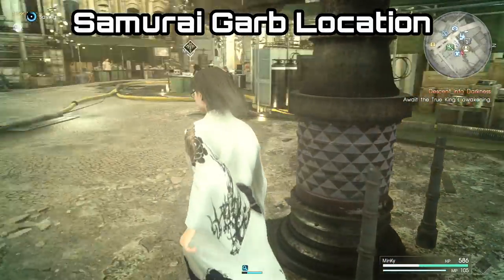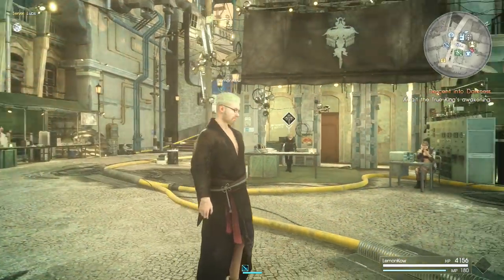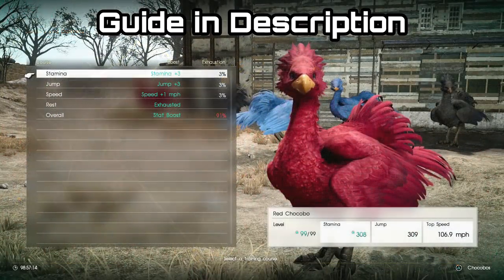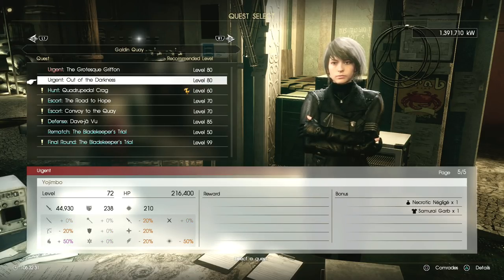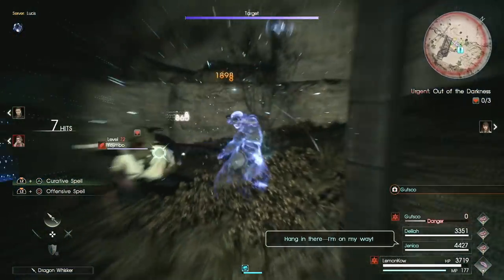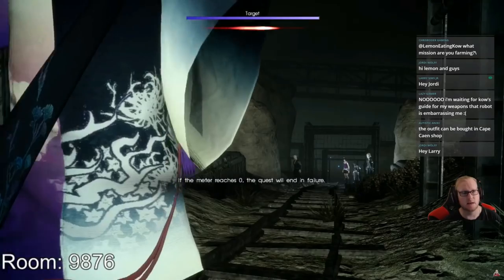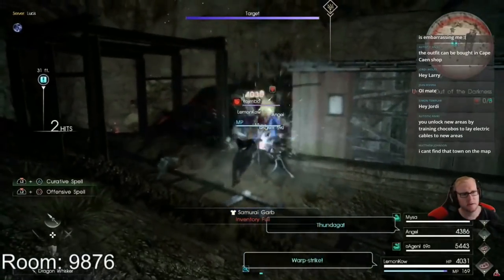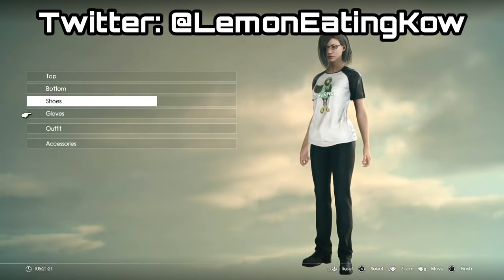COMRADES! How to get Samurai Garb clothes Guide! Final Fantasy 15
The Samurai Garb was shown off in the Teaser Trailer for Comrades Expansion. In this guide we will look at where it drops and how to get it! In order to unlock this you will need to level a chocobo. Use this guide to easily level a Choco ) then you will need to unlock the Mission: Out of the Darkness.